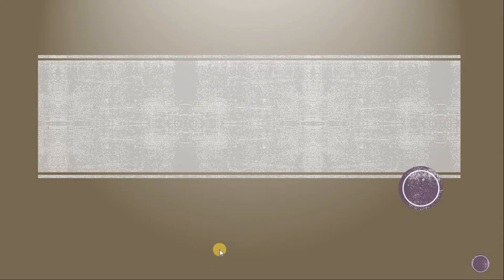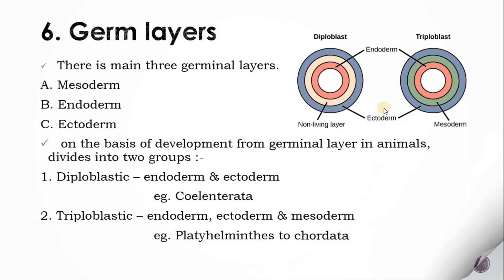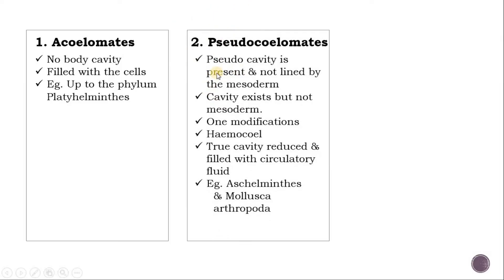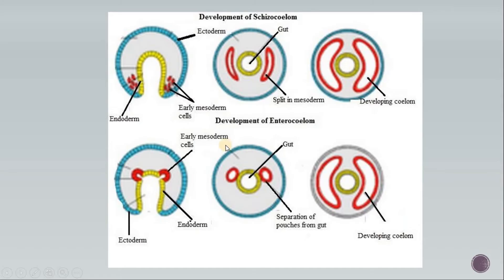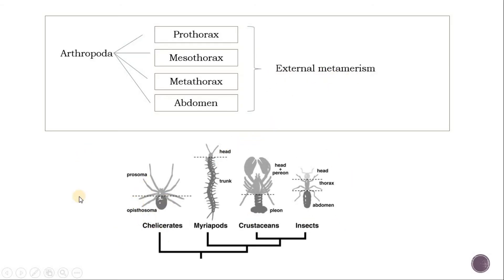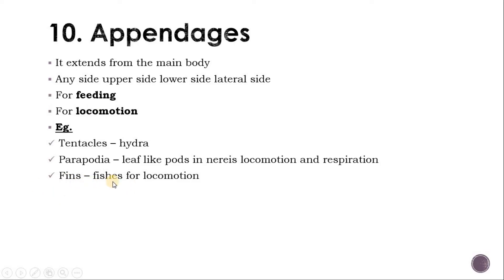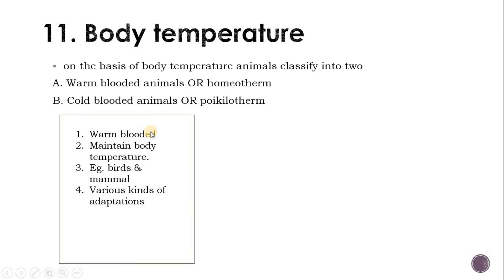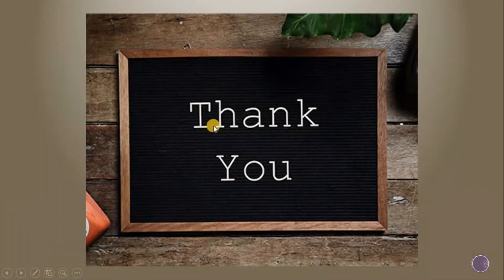UNIT 1 TUTORIAL 03